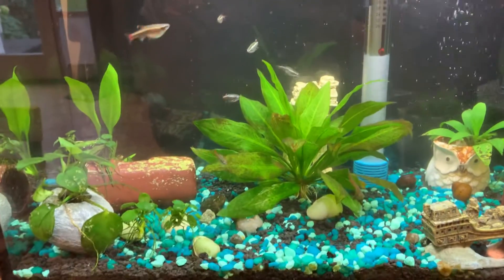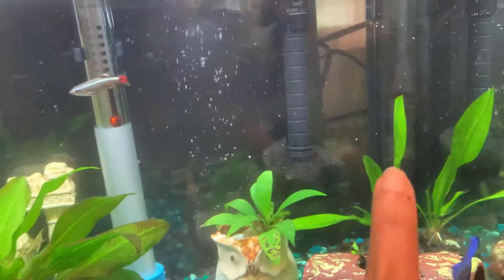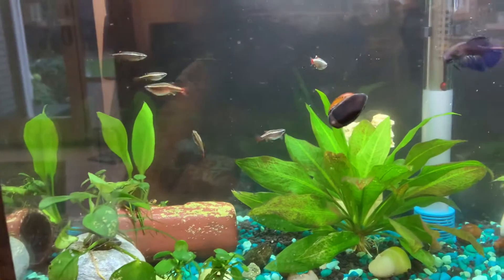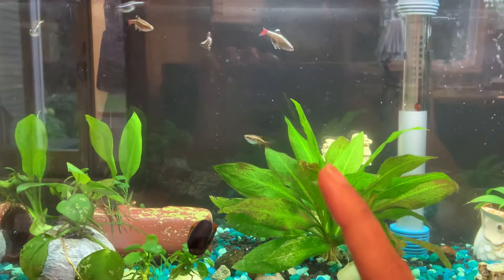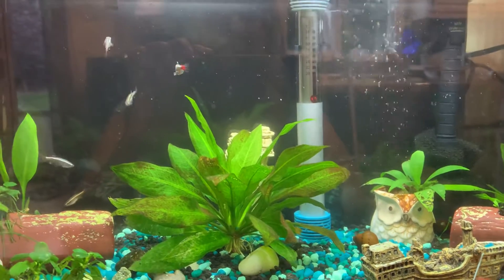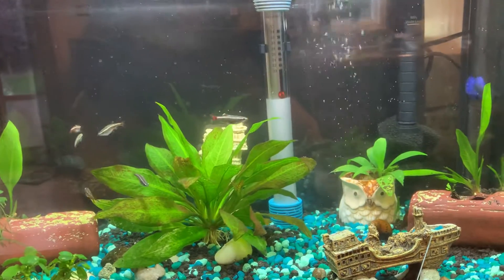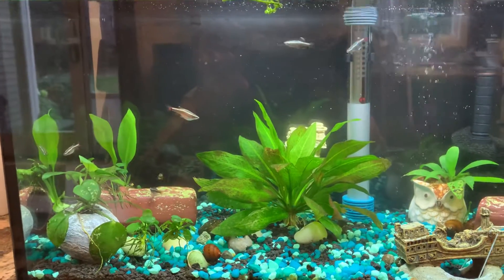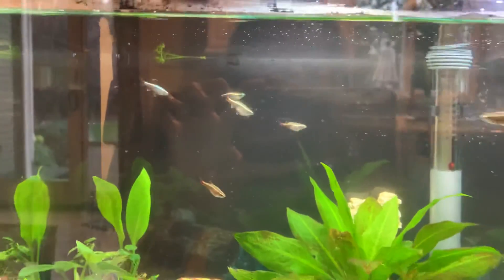10 gallon simple planted tank - white cloud minnow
10 gallon simple panted tank - white cloud minnow , one female  beta  and four nerite snails